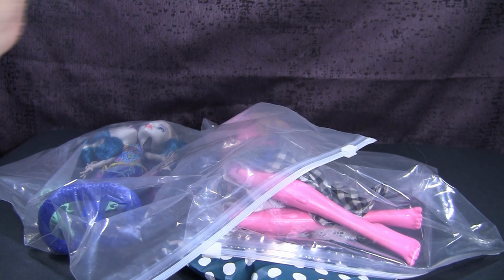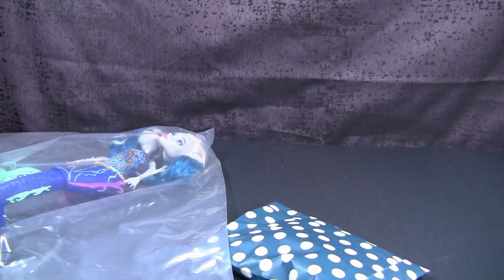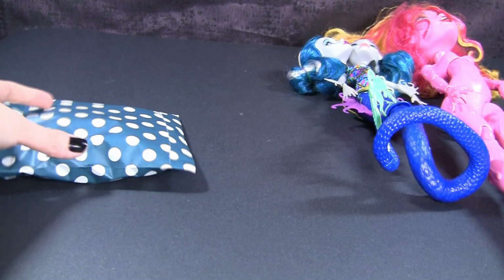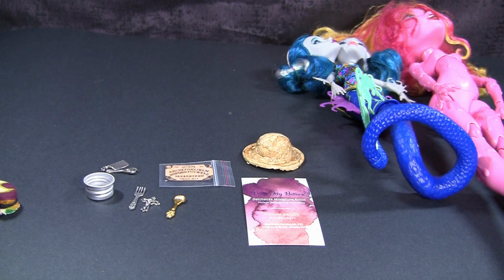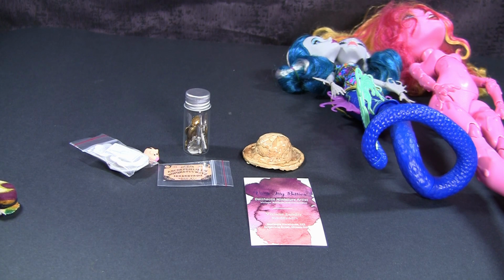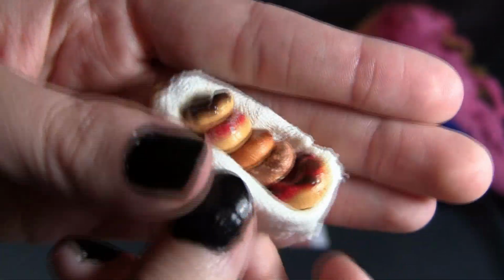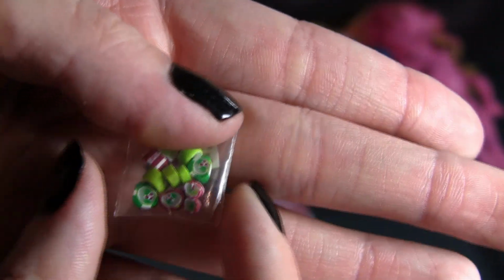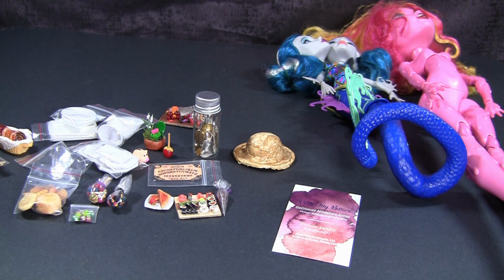Doll Fair Finds and Gifts 2019